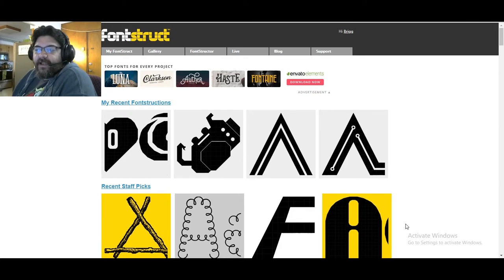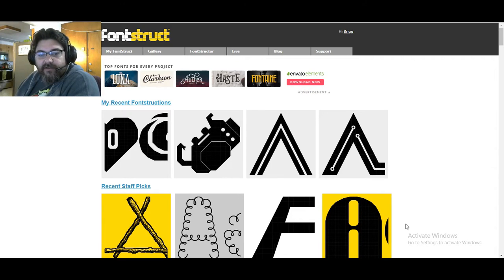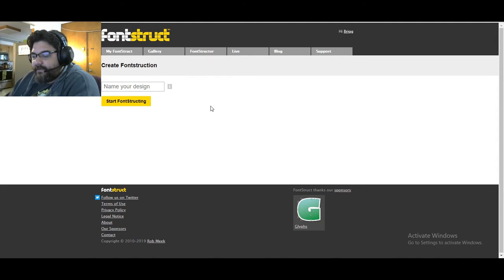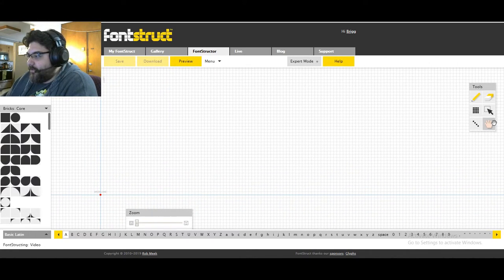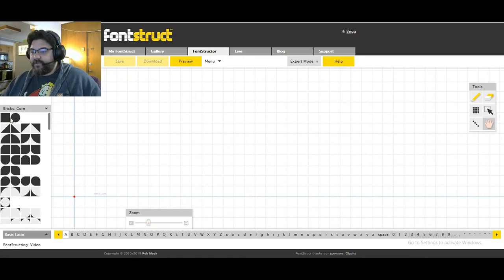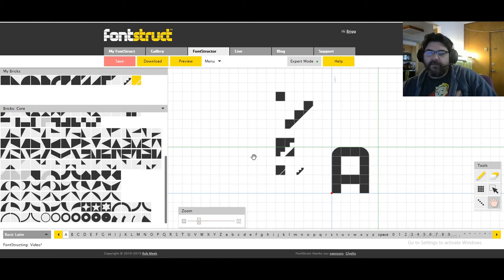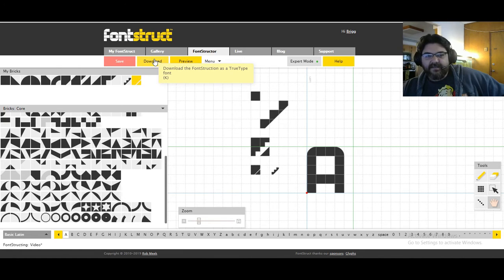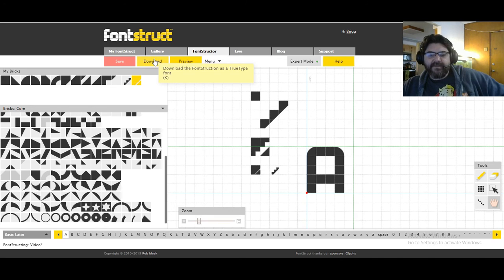Fontstruct Advanced Tutorial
Composite, Compound, Stacking, Stretching, Ultimate Creative Tool
Jump To Advanced → 07:30